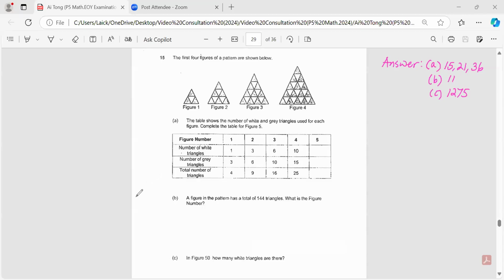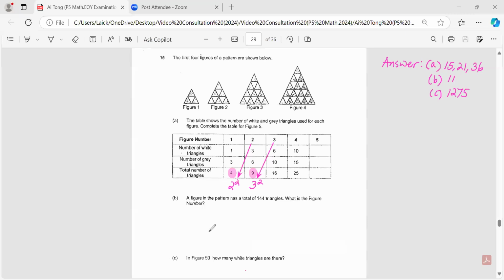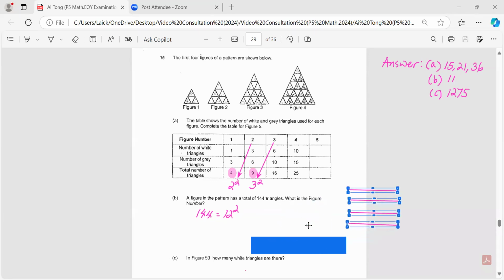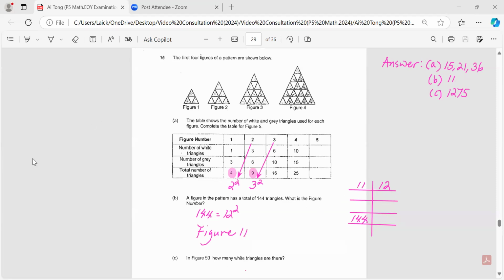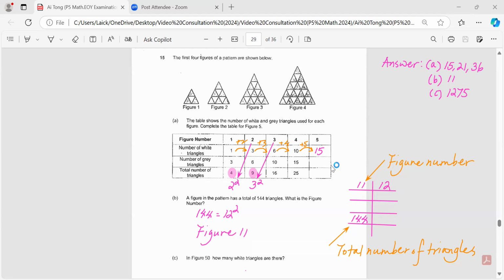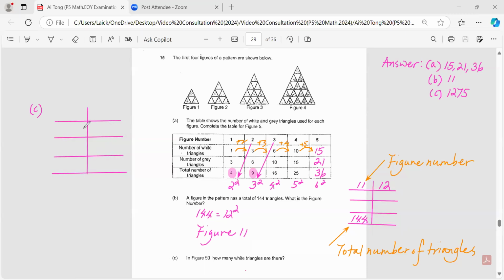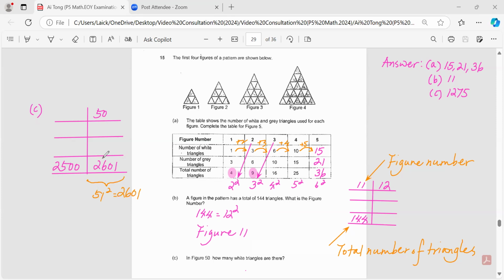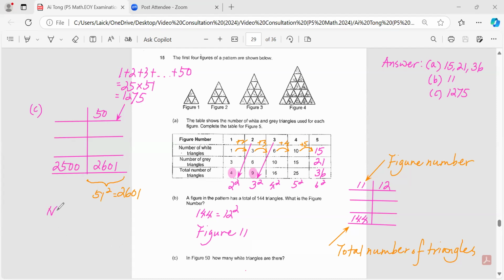Ai Tong P5 Math Paper 2, Q15 EOY 2023